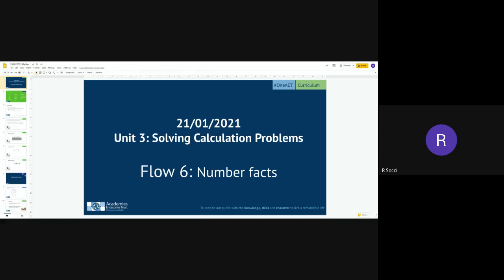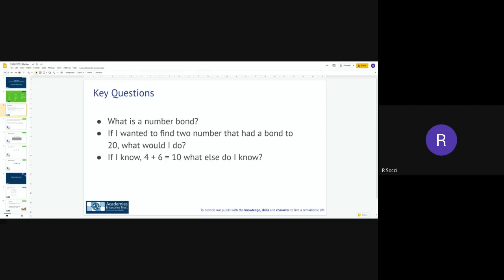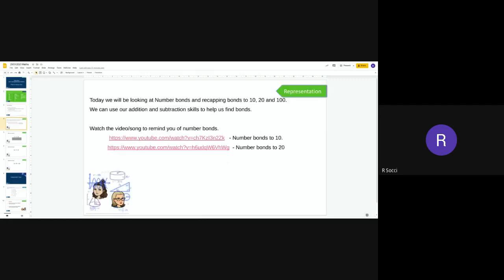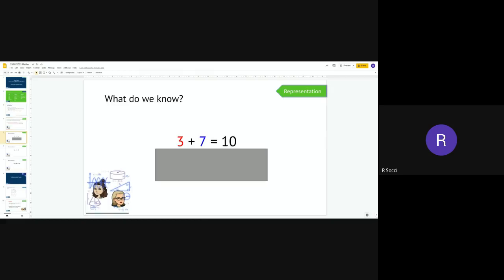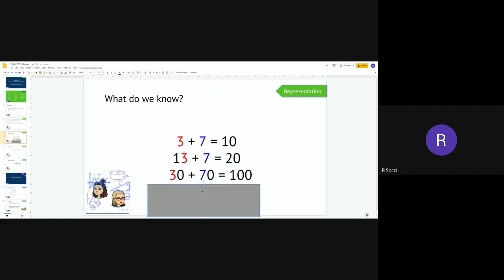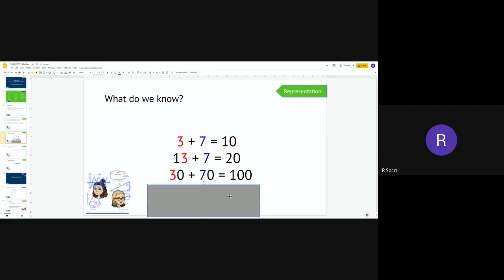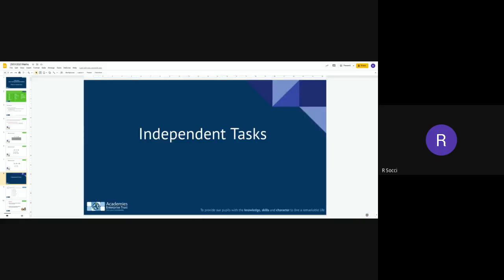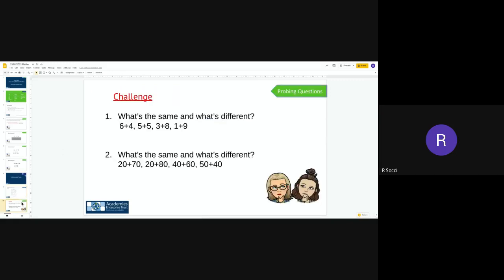21.1.21 Year 2 Maths